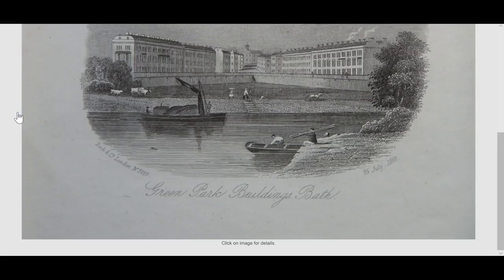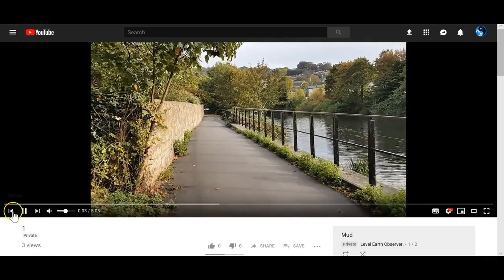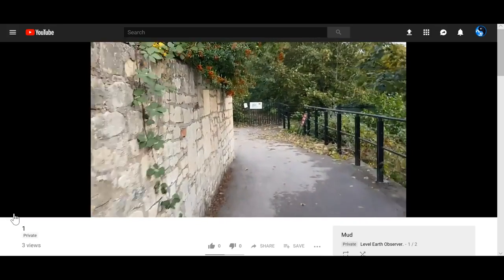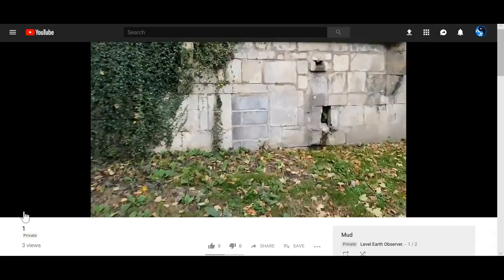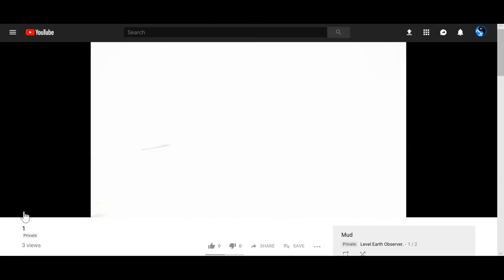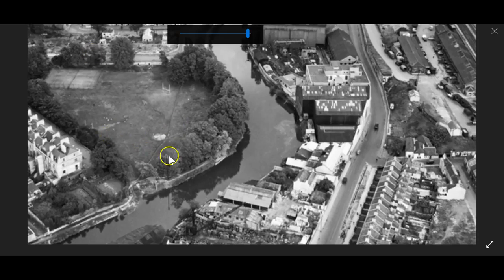Muddy hell, did I find mudflood evidence?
An intresting look at the mud flood theory.